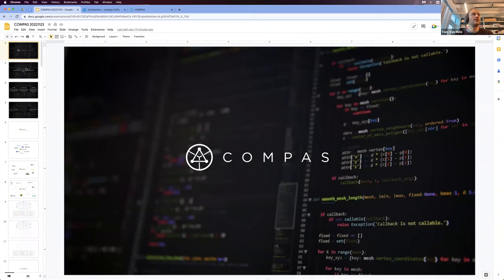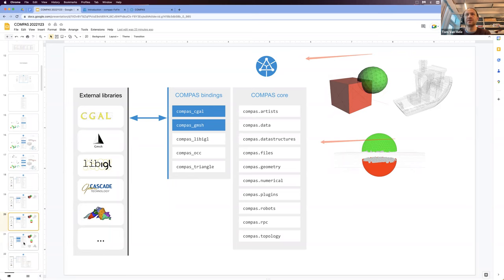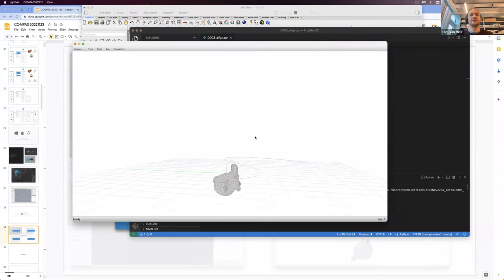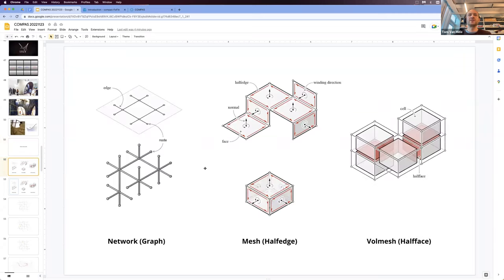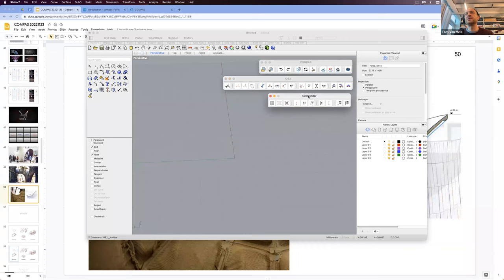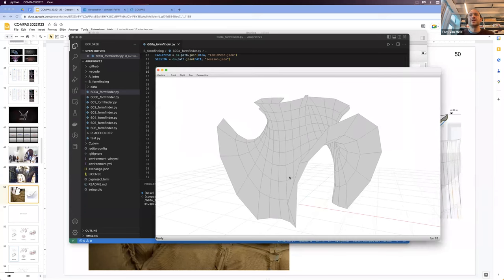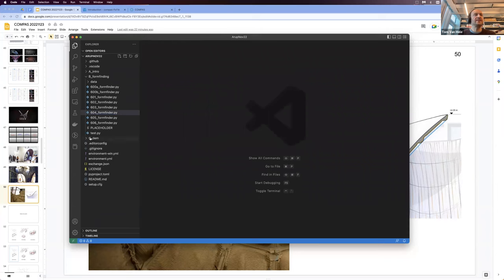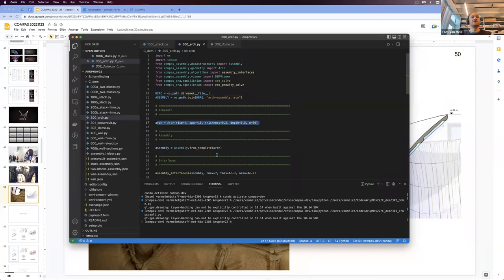COMPAS: open-source computation and collaboration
ETH / Dr. Tom Van Mele

Digital Fabrication in the Architecture, Engineering and Construction (AEC) industry requires the combination of various toolchains and software platforms across the boundaries of multiple scientific, socio-economic and technological domains into efficient pipelines for integrated computational development and project delivery. Over the past 6 years, ETH Zurch and the NCCR Digital Fabrication have greatly invested in the development of COMPAS, a comprehensive open-source computational framework written in Python, that aims at streamlining these multi-disciplinary workflows and the integration of state-of-the-art tooling to simplify their adoption by architects, designers and researchers from within parametric design environments.